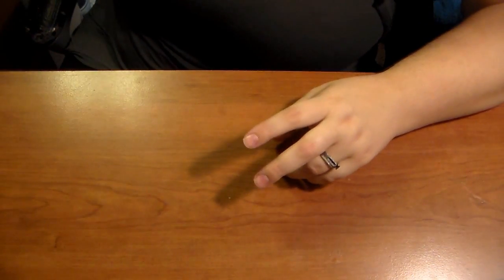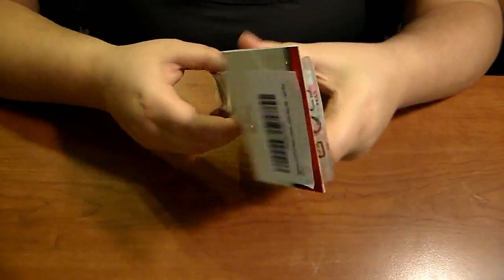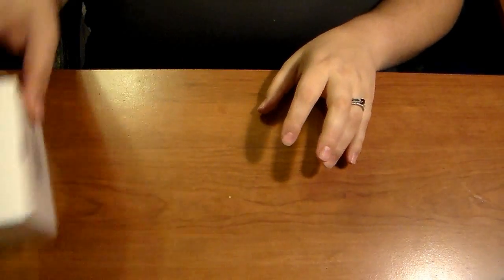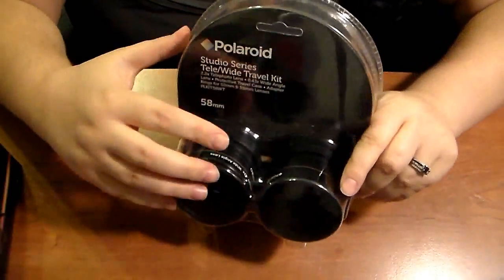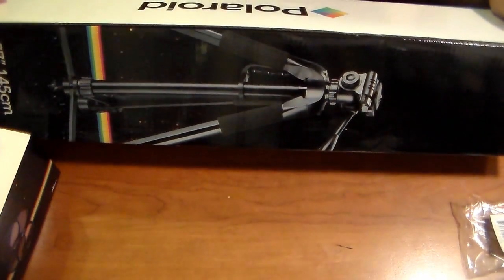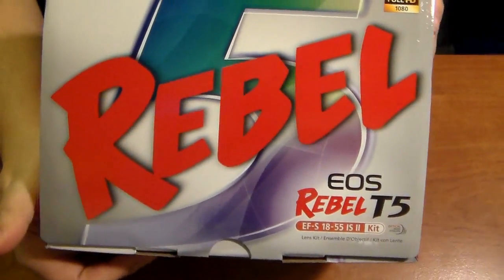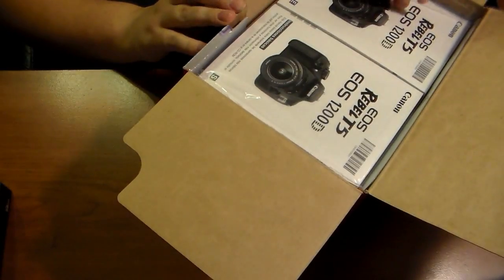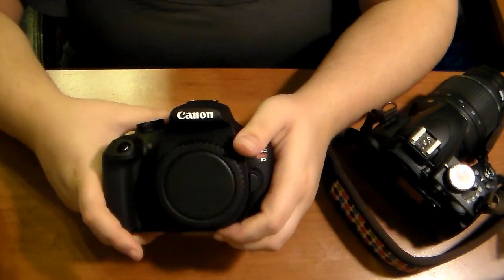Canon EOS Rebel T5 Unboxing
* Twitter 🐦: @AmethystFroggie
* My Etsy Shop: {Coming Soon} My mom & I are opening a shop

♥♥ My Gaming Handles ♥♥
* Steam: MissFroggie
* Xbox Live: LilMissFroggie06

♥♥ Video Info ♥♥
* Looking to make a thumbnail, Banner or even a outro for you're YOUTUBE go here: PicMonkey.com
* Video Editing software I use: WonderShare or CyberLink PowerDirector 14

Other links to the singer's
Sian Area

* Camera: Samsung HMX - F90 HD Camcorder

All Rights Are Reserved: All images or content on or in this video belong to me {AmethystFroggie} unless I state otherwise. Any unauthorized use of my content in this video such as broadcasting, copying, re-uploading said video, my voice or re-recording my videos in any way will constitute as infringement of copyright.

FTC- I am not being paid by any of the mentioned companies or designers to make this video, Unless I say other Wise.